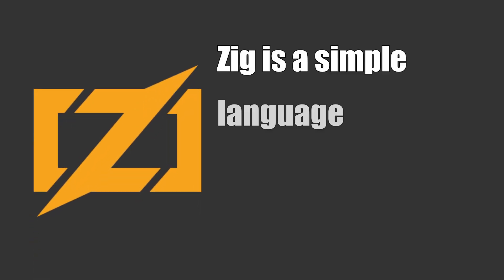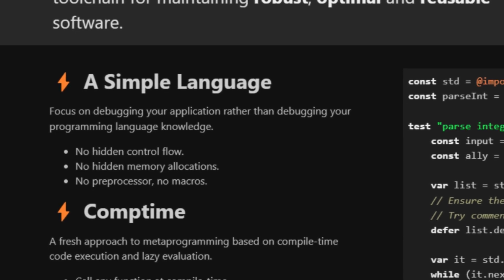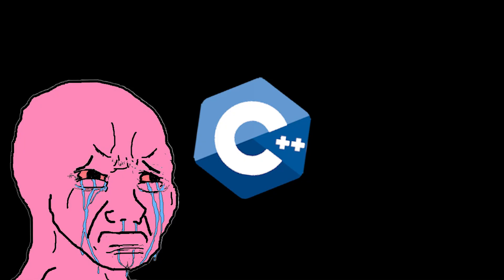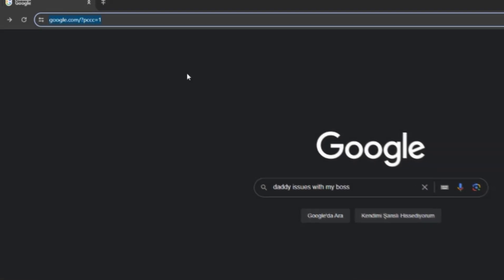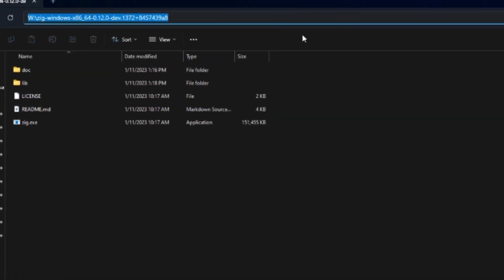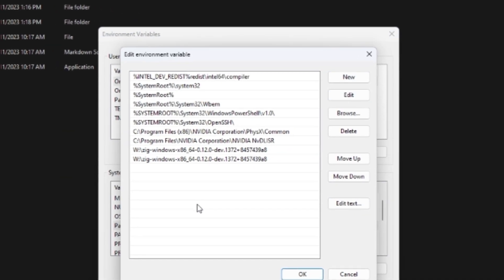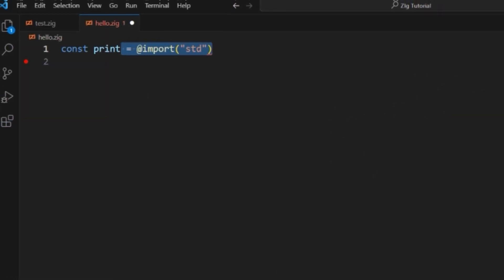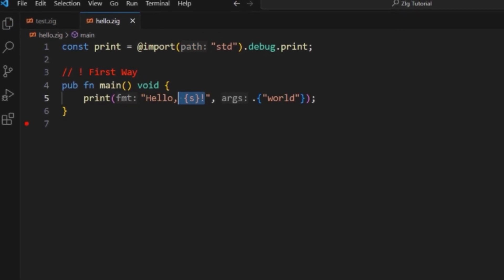Just Learn Zig, Dude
Do you want a personal mentor who can guide you on your learning journey and create a customized Notion database with tailored schedules for you? If yes, then check out my program and join me as a member for as little as $4 a month. As a member, you will also get access to me 24/7 for any questions you may have and weekly private meetings to discuss your progress and goals
Don’t forget my newsletter!
my latest post 👇
Here are some more links for you!